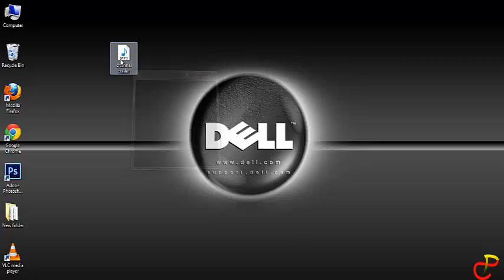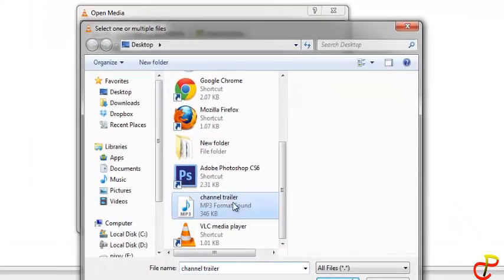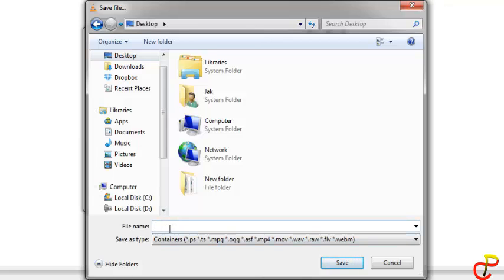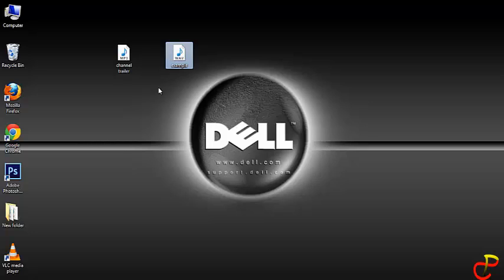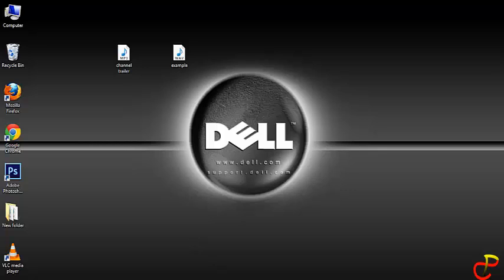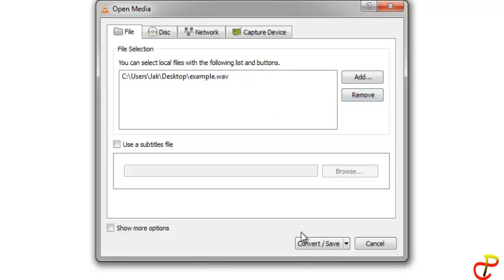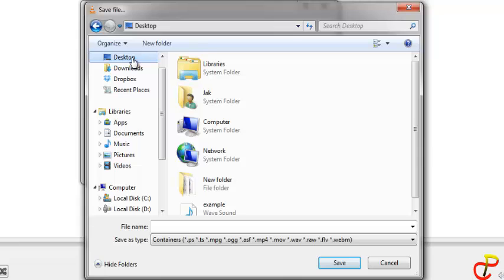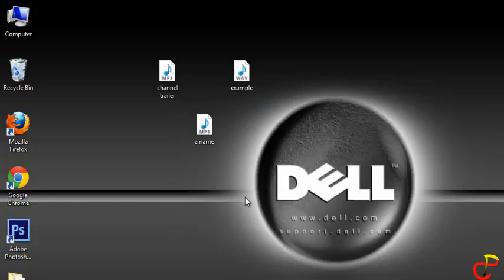How To Convert MP3 To WAV Or WAV To MP3 Using VLC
This tutorial shows you how to convert any audio file to MP3, WAV, OGG ETC Using the most popular media playerr VLC